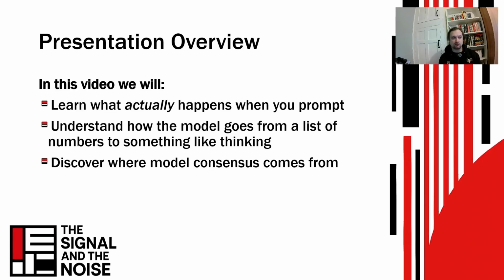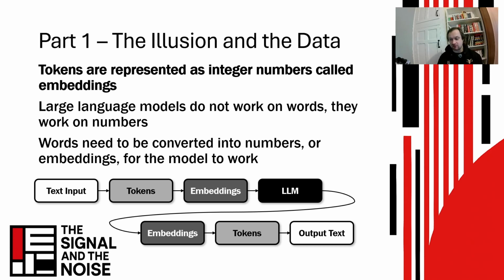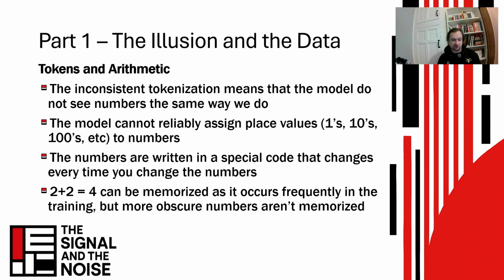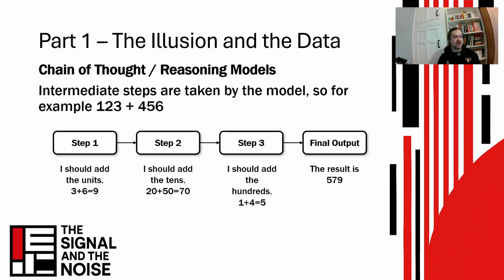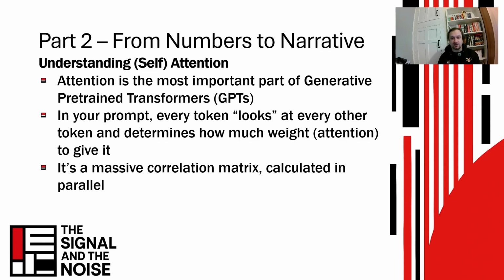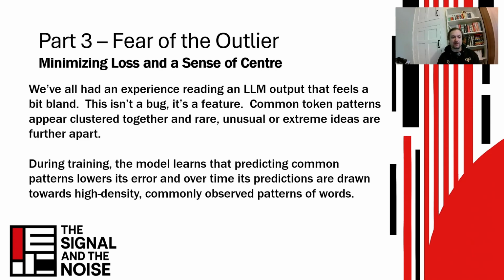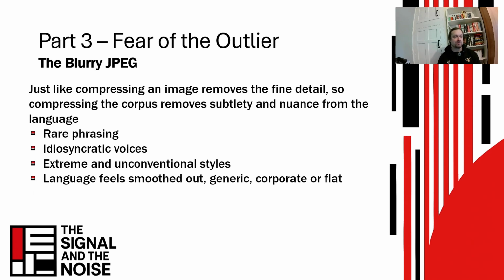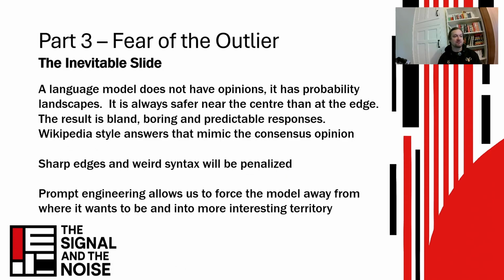Episode 01: From Text to Tokens - How the Machine Sees You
This video is for educational and informational purposes only. It does not constitute professional, legal, security, or operational advice. You are solely responsible for how you apply anything discussed here.

Large Language Models don’t read words — they read numbers.
In this episode, we peel back the illusion of “understanding” and look at what actually happens when you type a prompt. From tokenization and embeddings to attention, probability, and why models struggle with maths, this is the foundation everything else in the series is built on.

You’ll learn:

What tokens really are (and why words are a lie)

How embeddings turn language into geometry

Why LLMs feel intelligent without thinking

How probability pulls models toward bland, safe answers

Why hallucinations aren’t bugs — they’re incentives

🔐 Data Security Reminder
Never paste sensitive, personal, or proprietary data into an LLM. Prompts may be logged, stored, or reused depending on the platform. Treat every input as potentially non-private.

This episode sets the ground truth: models predict patterns, not truth.